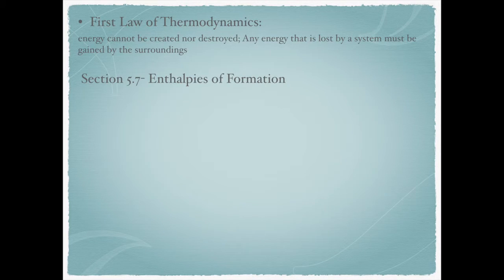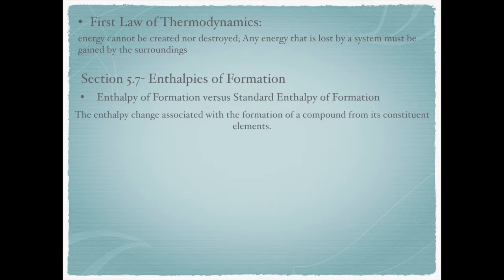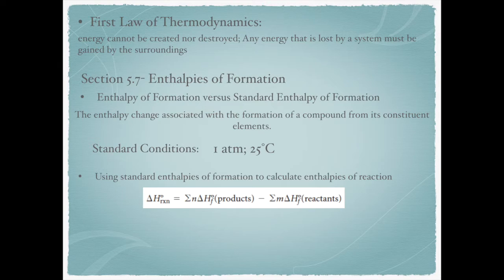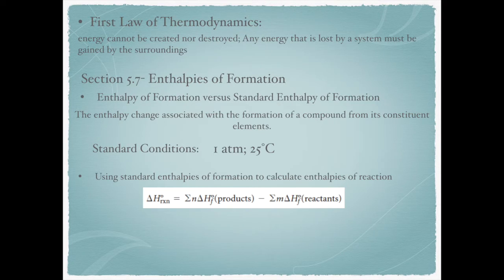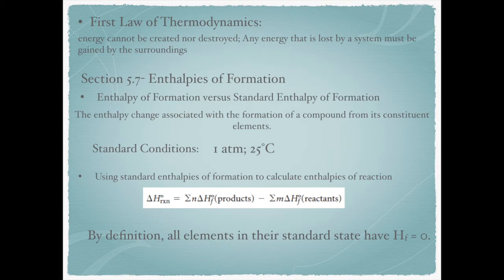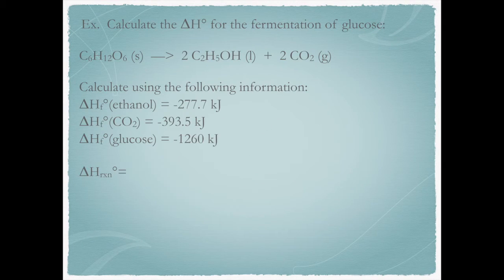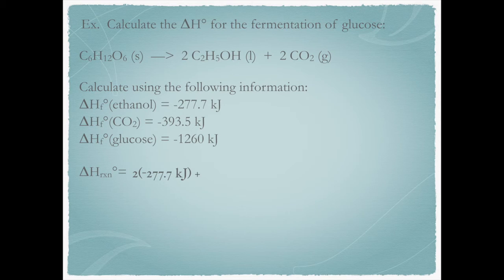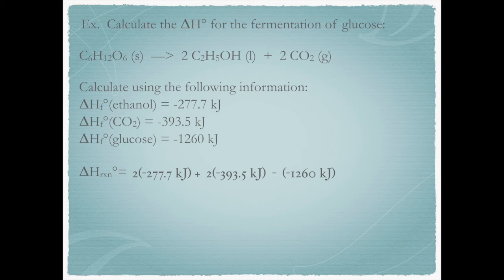AP Chemistry Notes 5.1